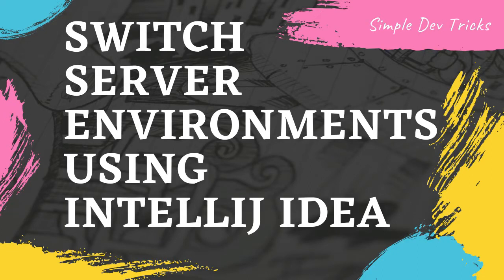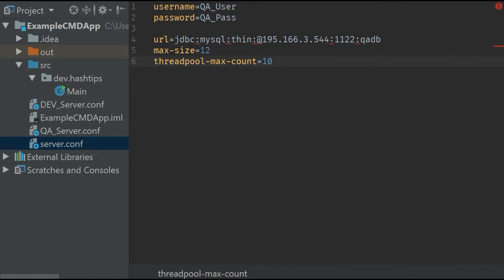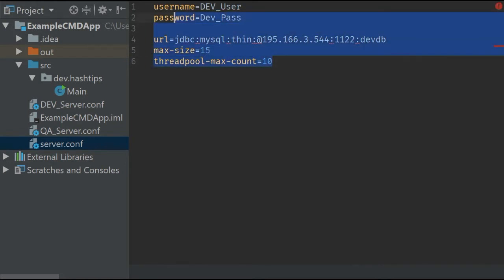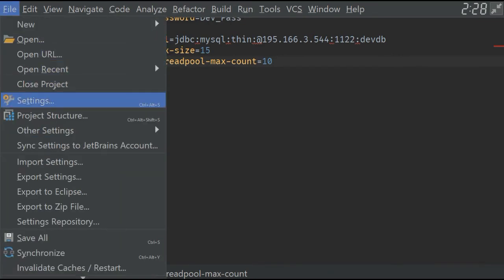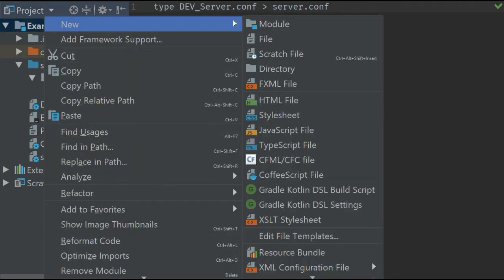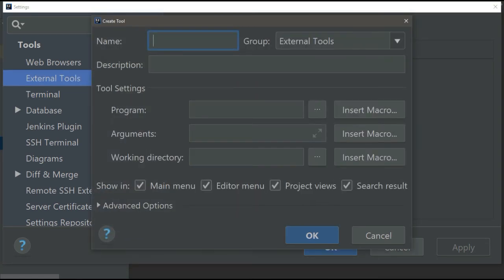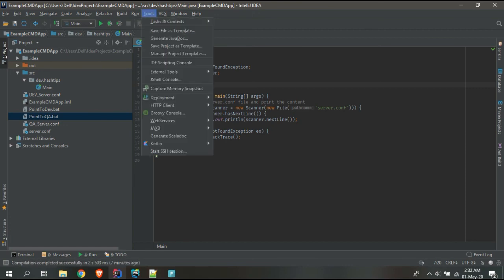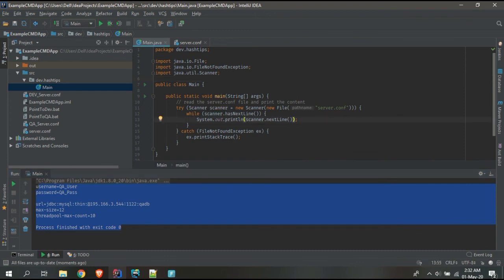Switching among environments made easy (IDE Tricks)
Now no need to change the files all the time to change configs. All the changes are at a distance of a button click.
IntelliJ IDEA support this using the external tools.
You can create a tool by going to File - Settings - Tools - External Tools.
To use them, go to Tools - External Tools and click on the created tool.
Remember : External tools will not displayed until you create one.
So your switching the server environment is now at a click away.

If you have learnt anything from this video, Like the video, Comment your thoughts and share this among your friends.

Happy Coding.